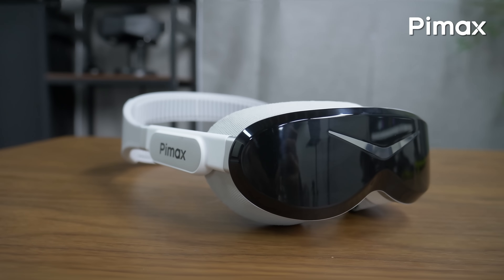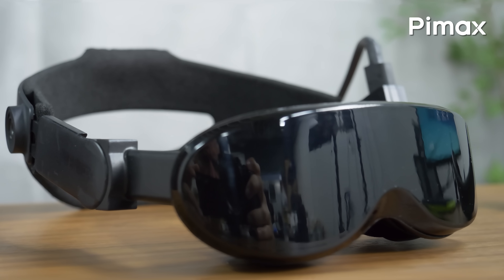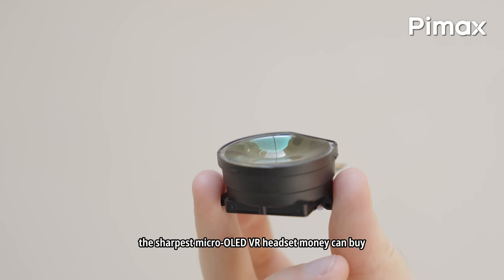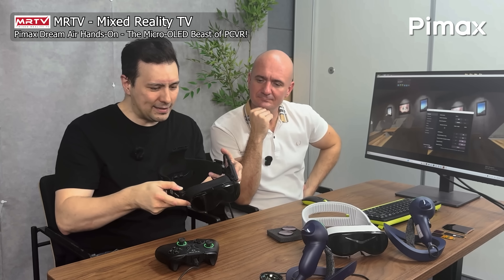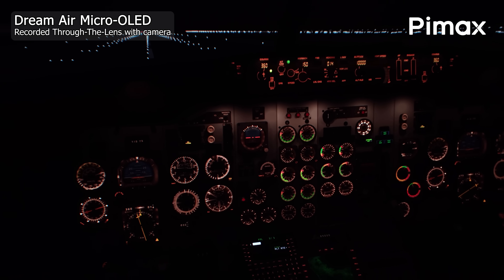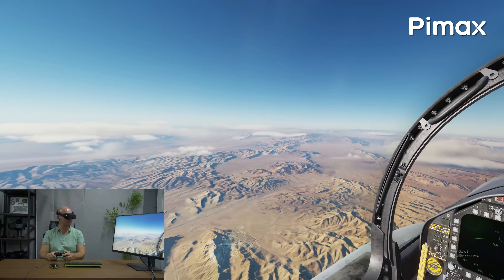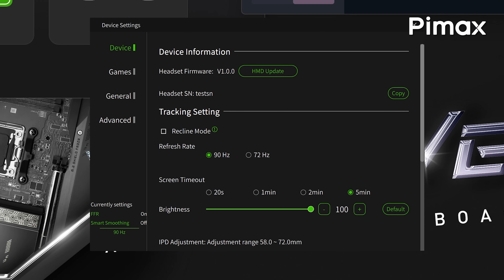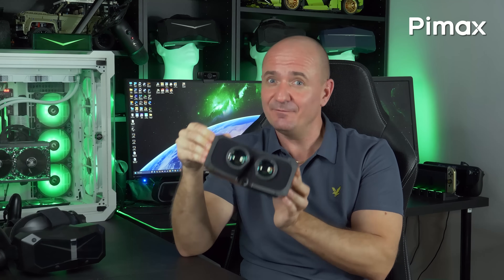Dream Air DVT — Render Performance & Clarity Impressions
Martin’s first impressions of the Dream Air, Pimax’s first small-form-factor VR headset. In this review, Martin tests how this compact device performs in terms of visual quality, optics, display performance, and overall features.

Dream Air comes equipped with Sony Micro-OLED panels, delivering an impressive 3840 × 3552 resolution per eye (over 27 million pixels in total). It also features Pimax’s ConcaveView pancake lenses and professional-grade Tobii eye-tracking running at 90 Hz, making it a perfect blend of lightweight design, wide field of view, and ultra-high resolution.